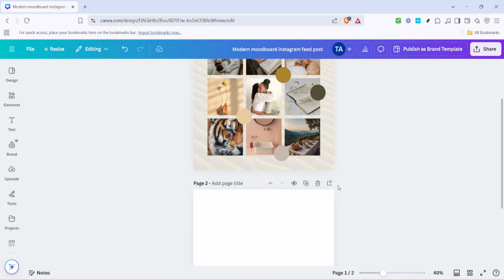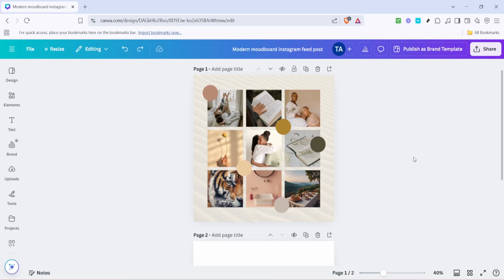How to Delete a Page on Canva (Full 2025 Guide)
How to Delete a Page on Canva in 2025 (Full 2025 Guide)